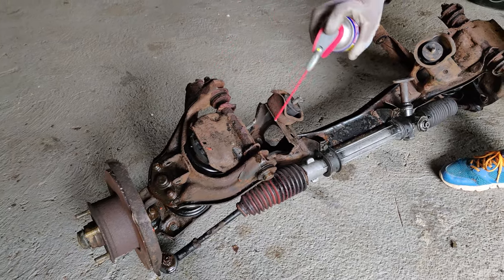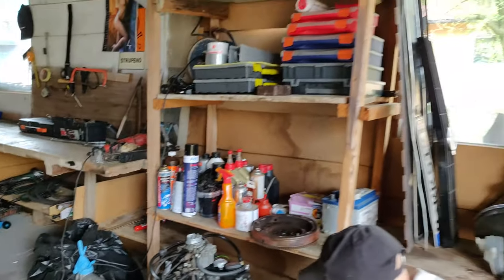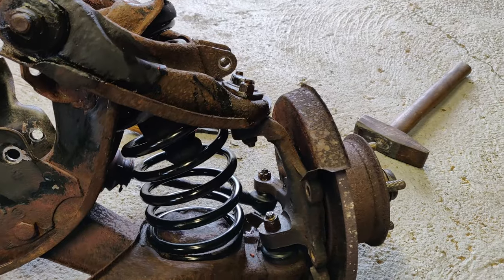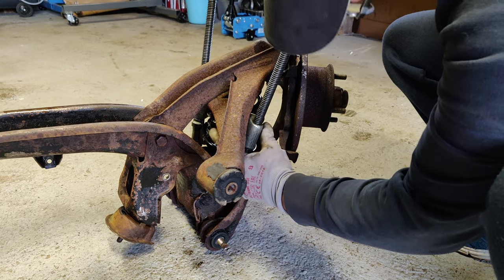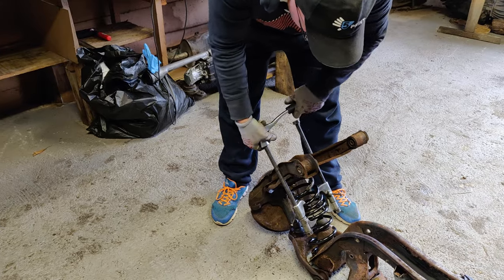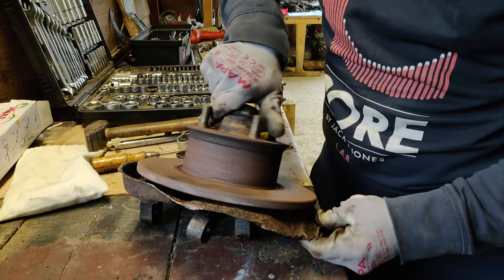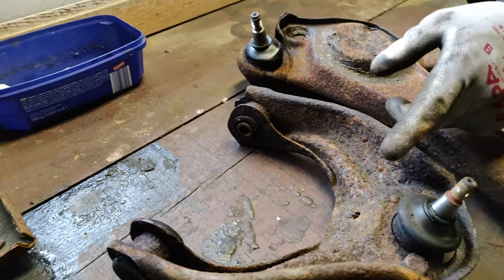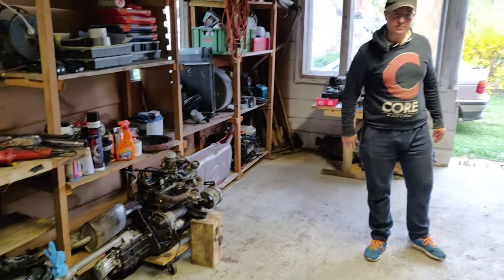Opel Kadett C front suspension bridge dismantling - Car vlog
Restoration on the Opel Kadett continues with the front suspension bridge needing disassembly so it can be sandblasted and repainted.